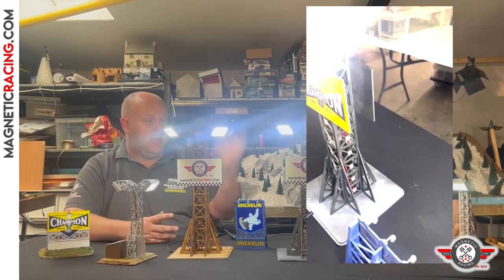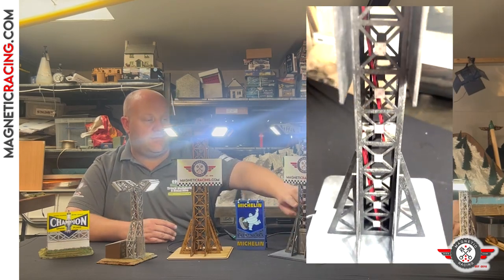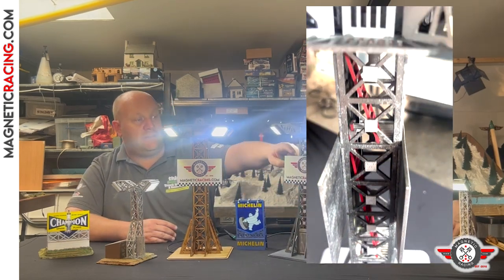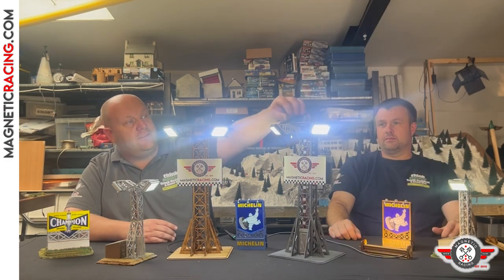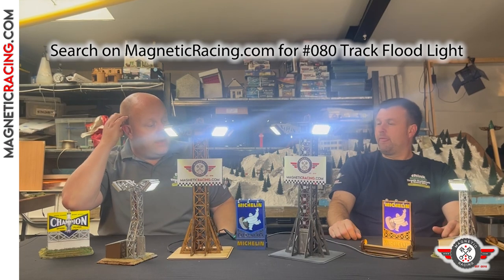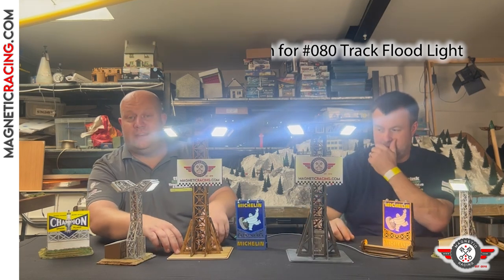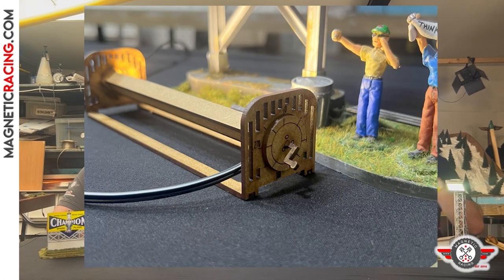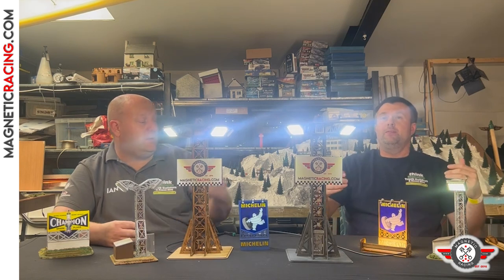Scalextric 080 Track Flood Light System from Magnetic Racing. Great for all Slot Car Tracks.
Keep any eye out for our new lighting range products coming very soon. Link to our ‘Lighting’ page on our